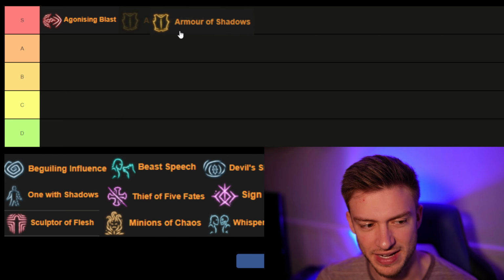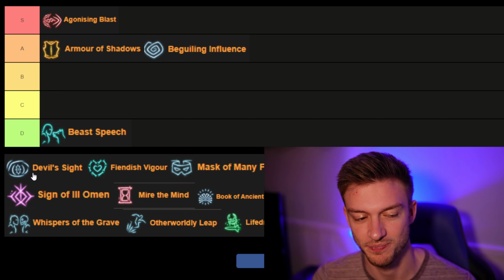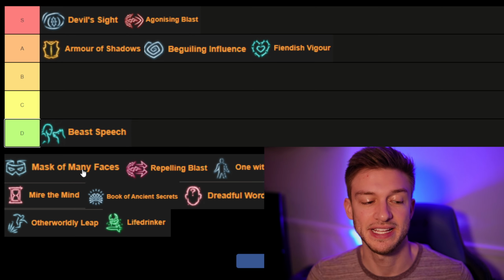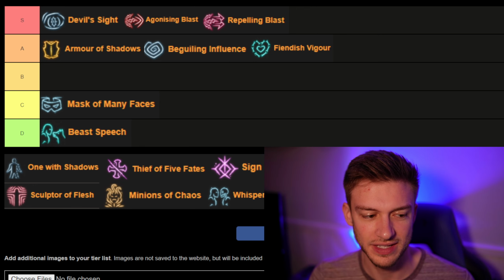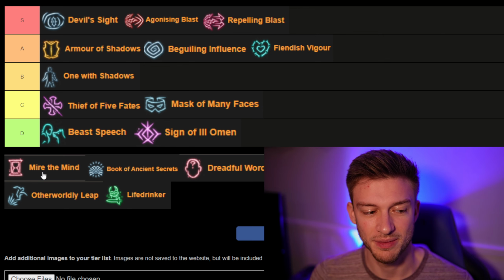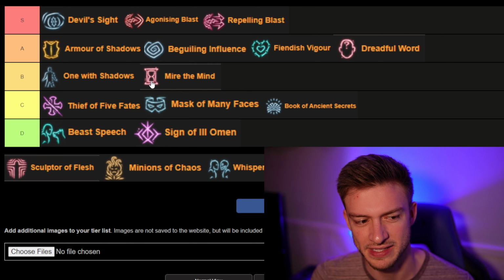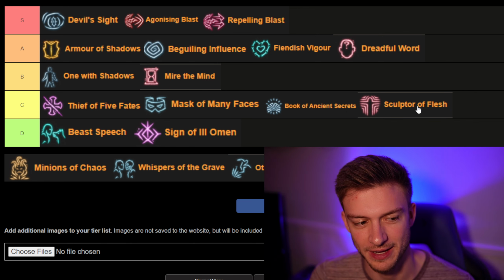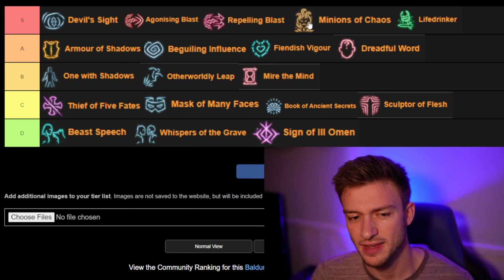Baldur's Gate 3 BEST WARLOCK ELDRITCH INVOCATIONS Tier List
In this video I will be ranking the Best Warlock Eldritch Invocations in Baldur's Gate 3 on a tier list! This is what makes the warlock unique as it gets some perks that allow it to do things that other classes just cannot do. Adding the charisma modifier to your cantrips, as well as adding a knockback, is a huge buff at level 2. Some other options like devil's sight are extremely powerful and its an eldritch invocation that can be built around.
Let me know when your thoughts are in the comments below about what the best Warlock Eldritch Invocations are!

Let me know if you have any requests for future Baldur's Gate 3 videos